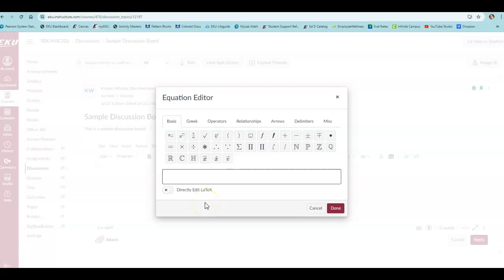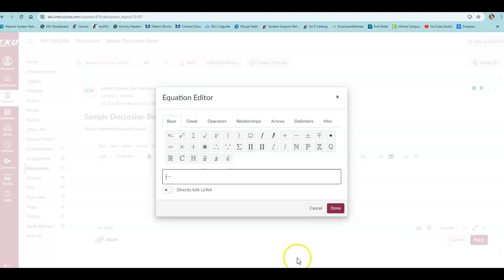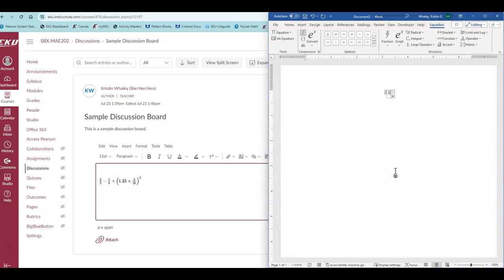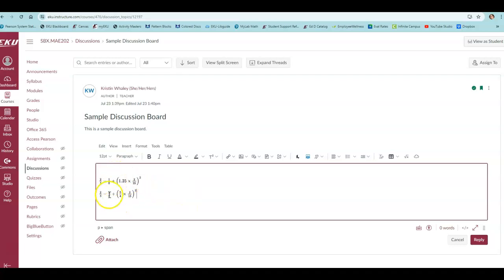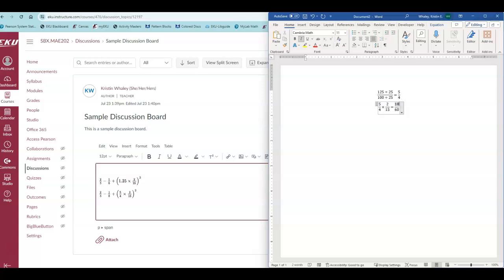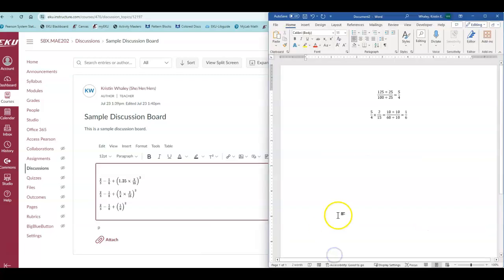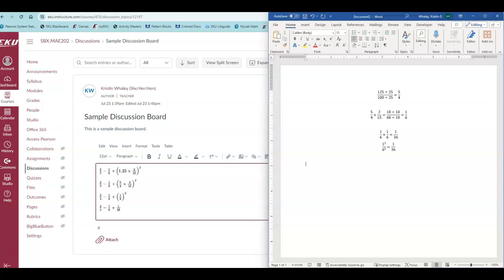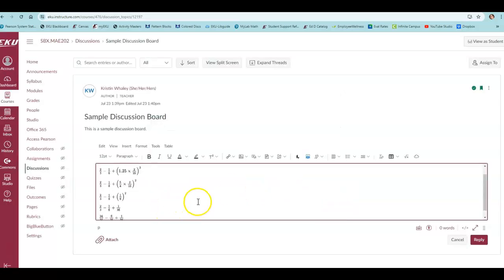Example of Order of Operations Problem with Fractions and Decimals